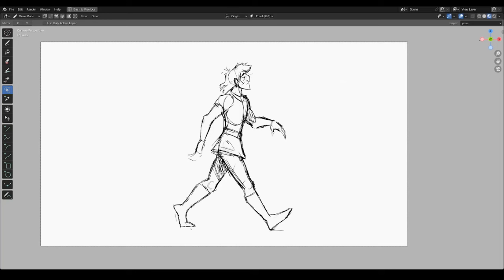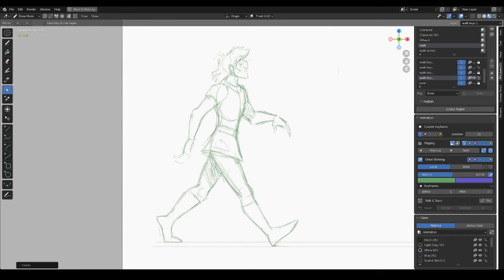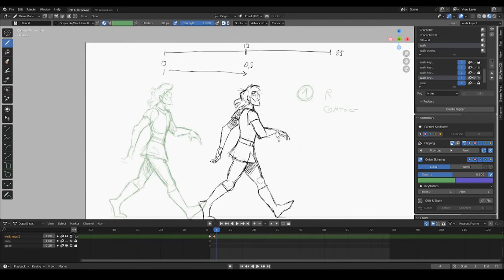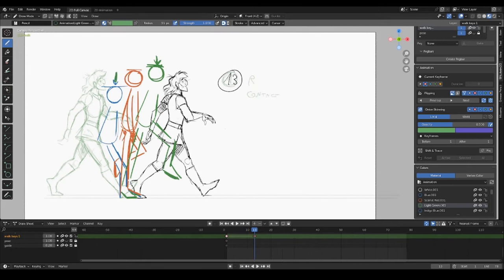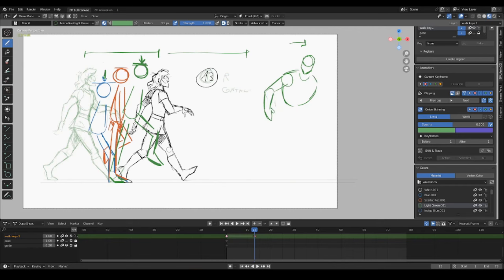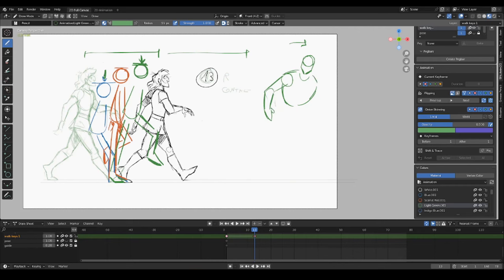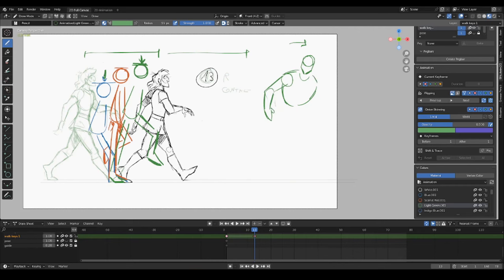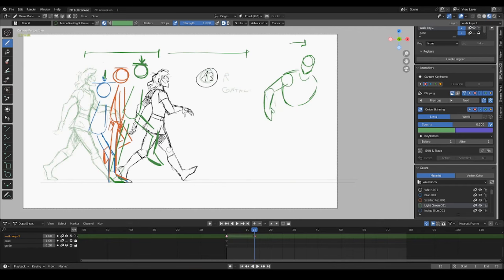WALKING CYCLE IN BLENDER | Alfredo Cassano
Here is a new video for our playlist "Learn with SPA". Alfredo Cassano takes us behind the scenes of making a walking cycle in Blender while explaining every step of the process. Enjoy!

You can download the programme Alfredo is using in the video

Welcome to the Official Youtube channel for The SPA Studios (Sergio Pablos Animation), a Madrid-based Feature Animation Studio. You may know us from our work on films such as “Despicable Me”, “Smallfoot”, “Rio”, or most recently “Klaus”, Netflix’s first original Feature film, which was entirely conceived and produced at SPA Studios and received 7 Annie Awards and 1 BAFTA Award, as well as a nomination from The 2020 Academy Awards for Best Animated Film, among many others.